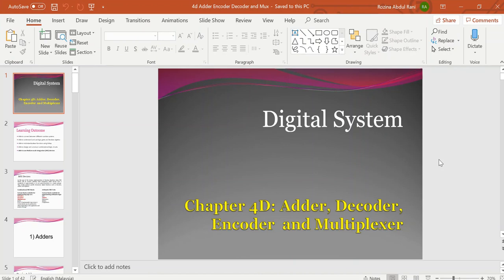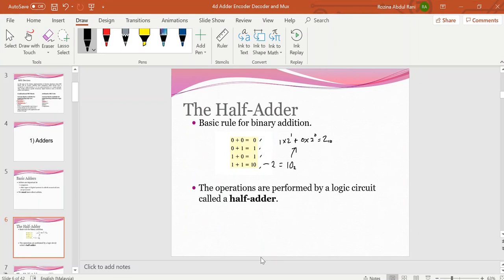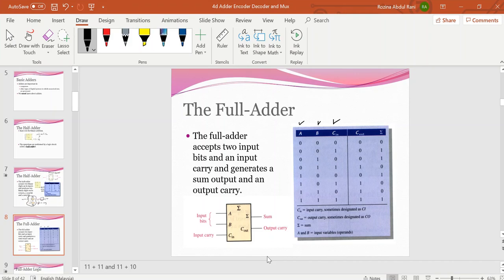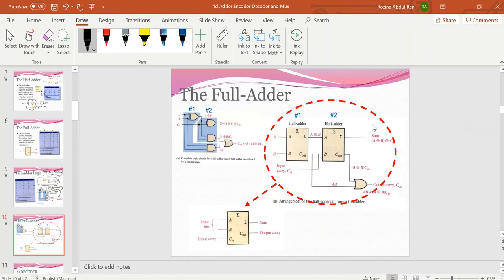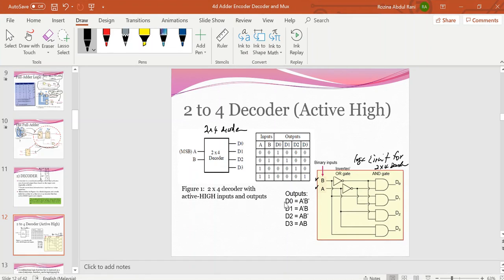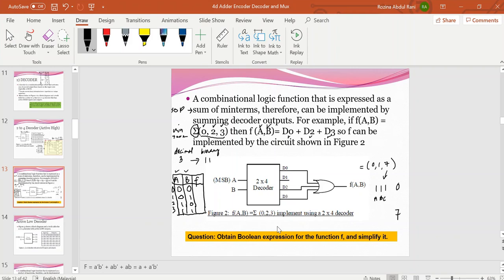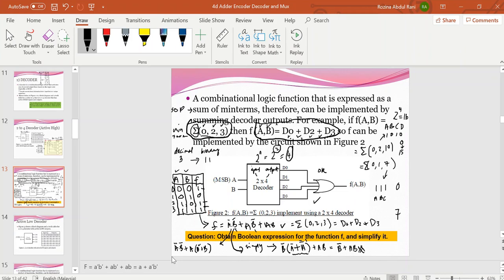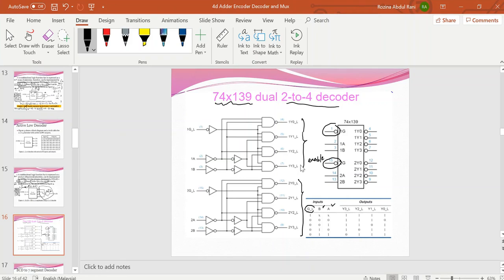Chapter 4D Msi Devices Part1 zip m4v Google Drive